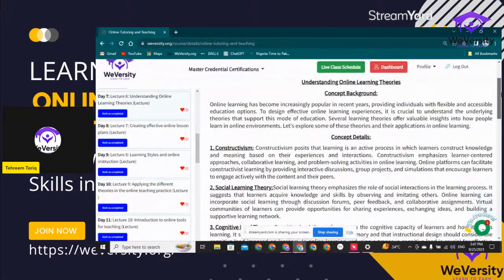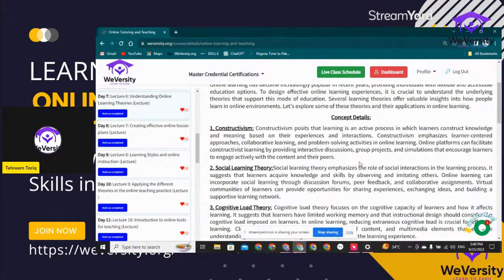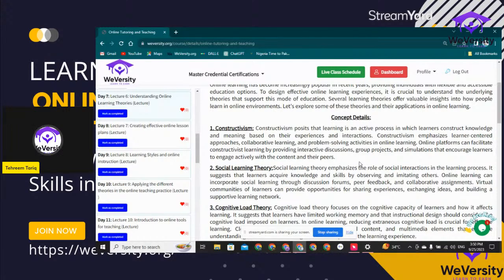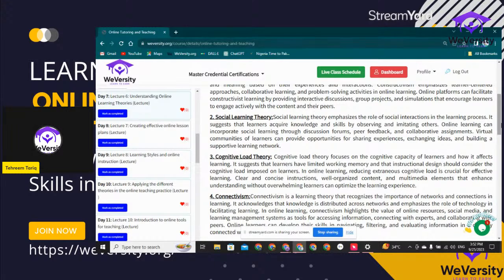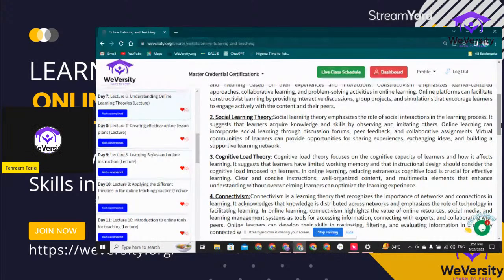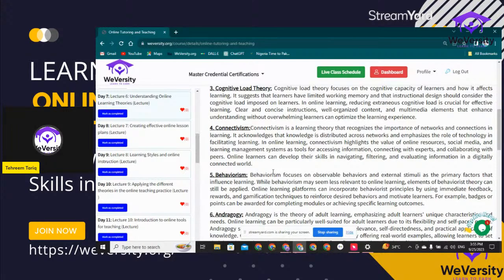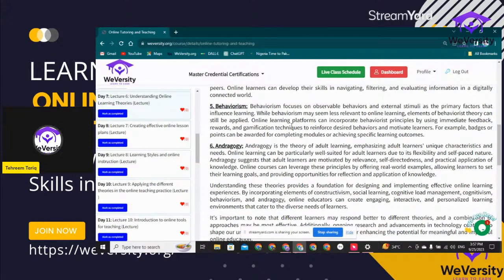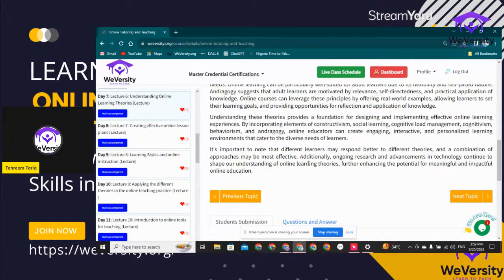Online Tutoring and Teaching Live Session || Understanding Online Learning Theories || 25-09-2023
Understanding Online Learning Theories